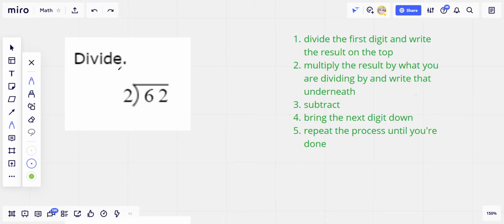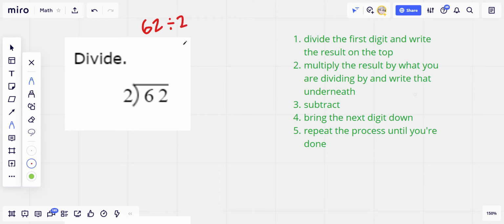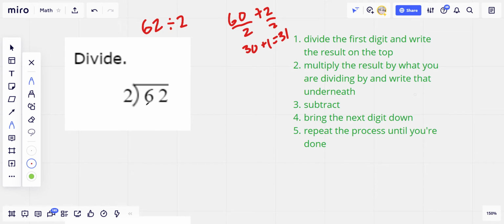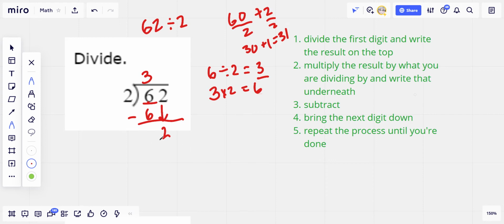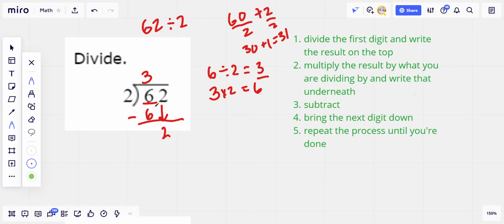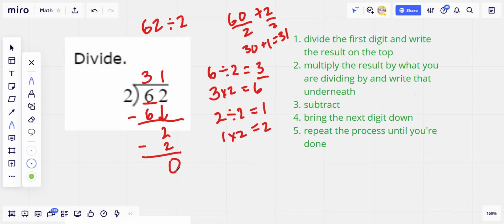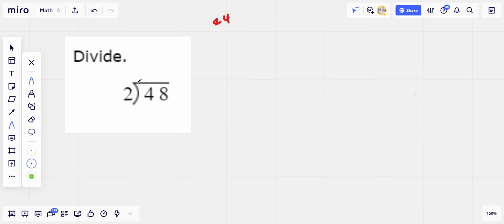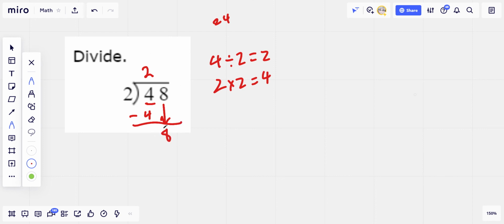Division without regrouping